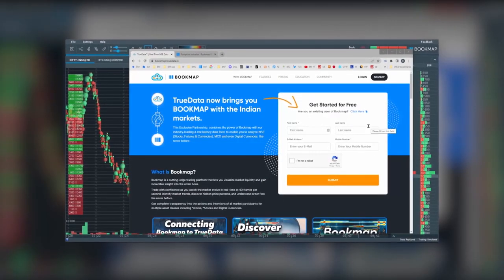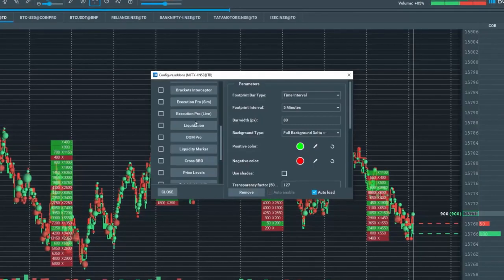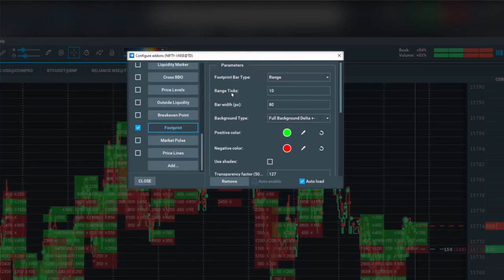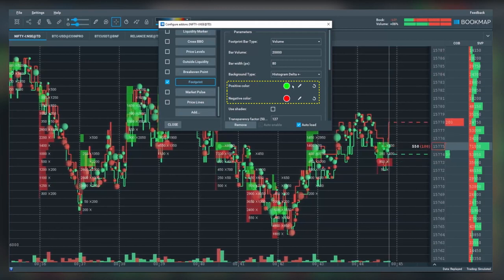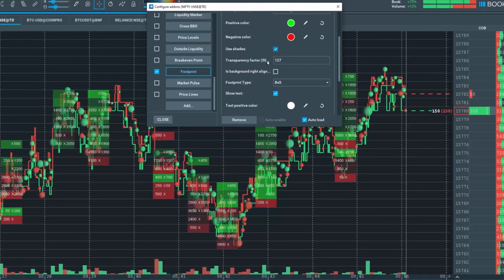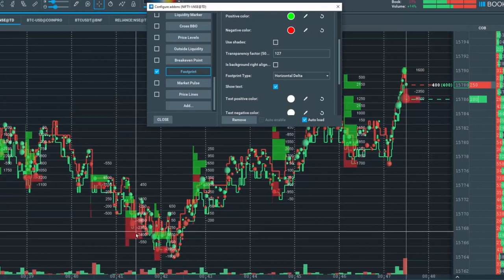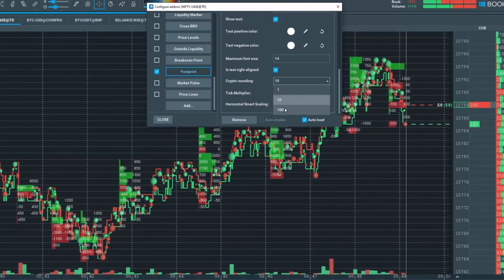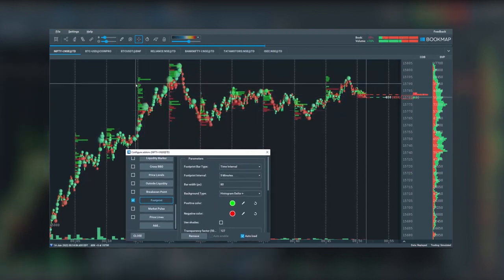10 minutes to master the Footprint addon for Nifty BankNifty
General Risk Disclosure Example: Futures and forex trading contains substantial risk and is not for every investor. An investor could potentially lose all or more than the initial investment. Risk capital is money that can be lost without jeopardizing ones’ financial security or life style. Only risk capital should be used for trading and only those with sufficient risk capital should consider trading. Past performance is not necessarily indicative of future results. In this video, Bruce - Lead Educator at Bookmap showcases how to configure and use Footprint Add-On for your Nifty/Bank Nifty trades in the Indian market.

RISK DISCLOSURE:
Trading Futures, Equities, and Digital Currencies involves substantial risk of loss and is not suitable for all investors. An investor could potentially lose all or more than the initial investment. Risk capital is money that can be lost without jeopardizing one's financial security or lifestyle. Only risk capital should be used for trading and only those with sufficient risk capital should consider trading. Past performance is not necessarily indicative of future results.